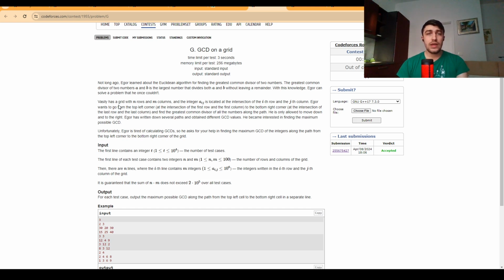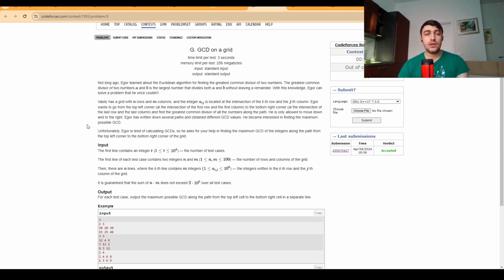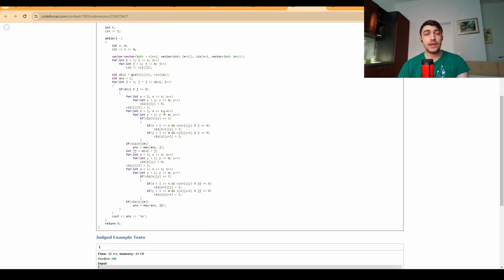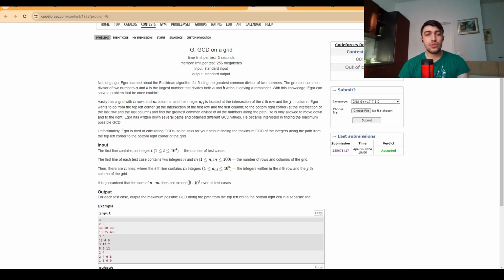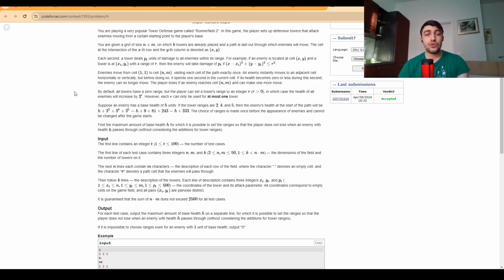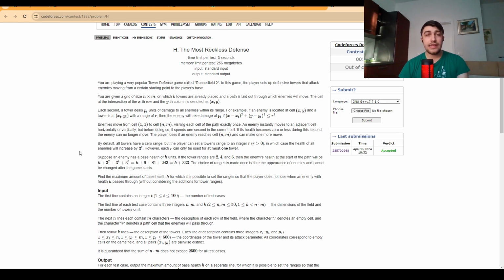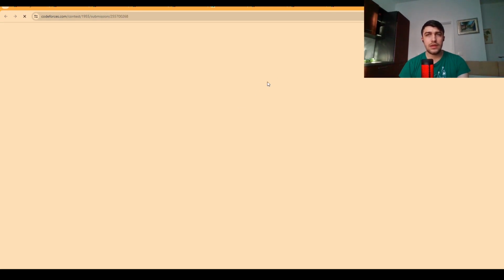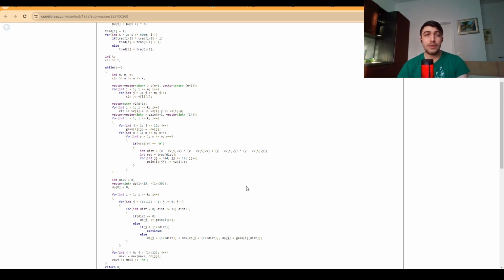9th Place in Div. 3! Codeforces Round #938 - Problems G-H Solutions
I just got 9th in this Codeforces Div. 3 round and I decided to make videos on all problems!